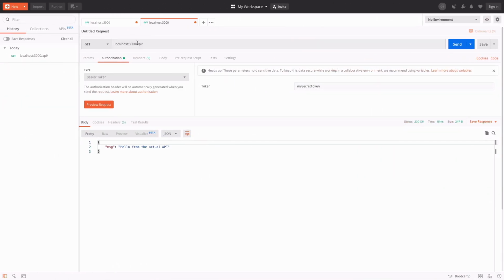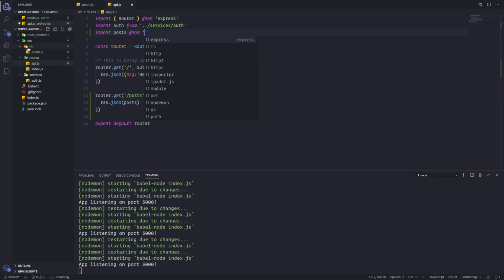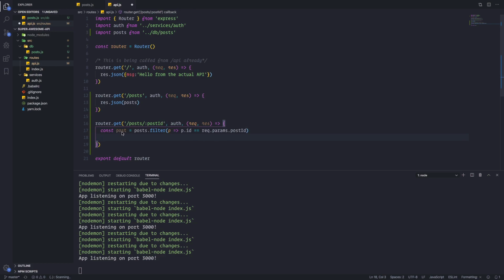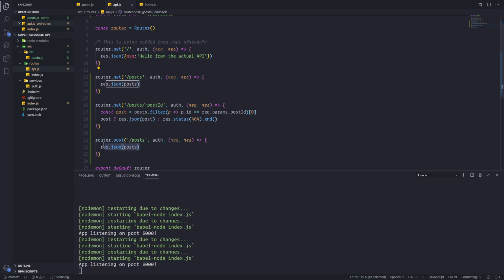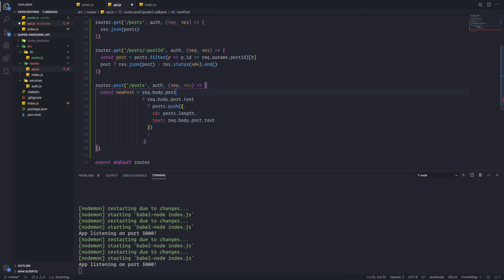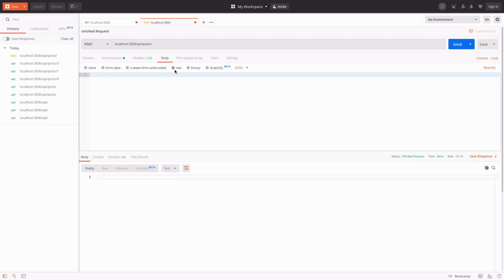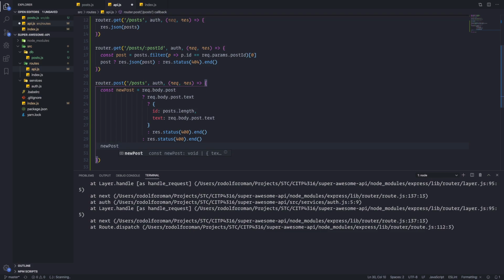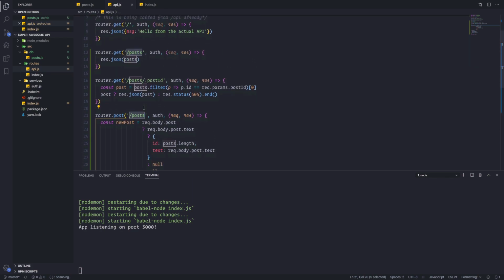Posts API Routes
CITP 4316 - Advanced Web Desig - Posts API Routes